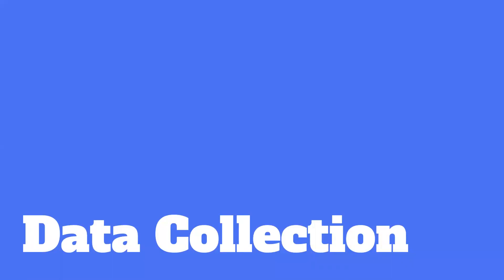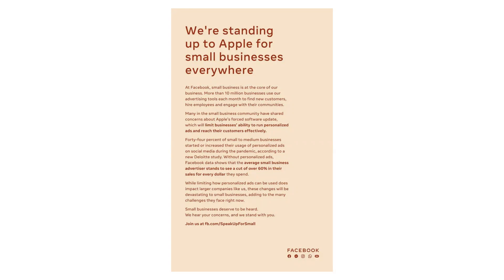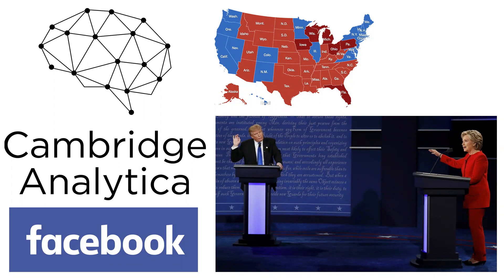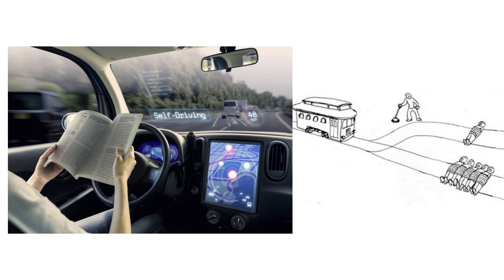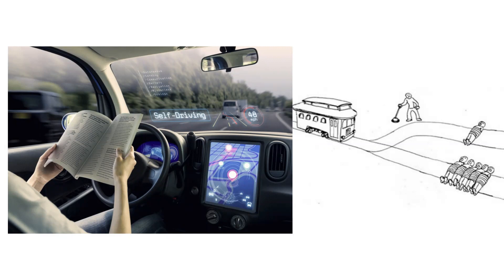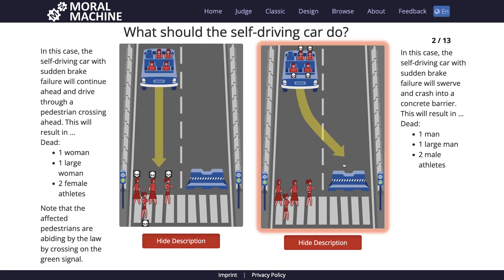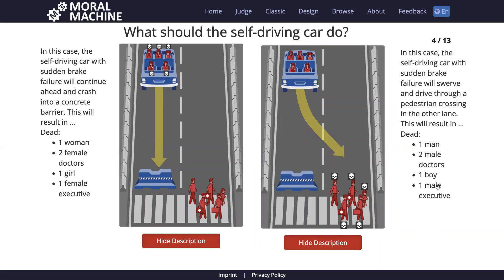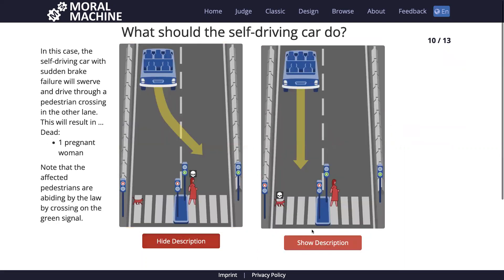Tech Literacy: Ethics